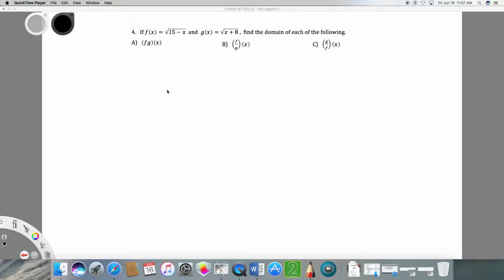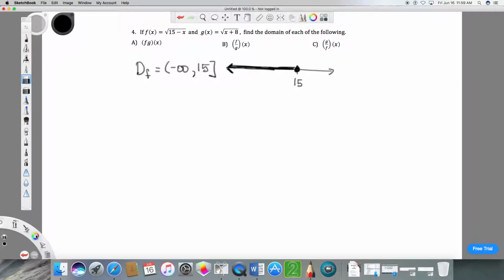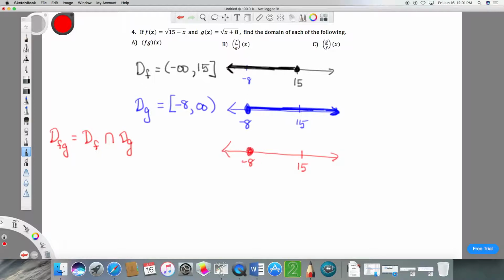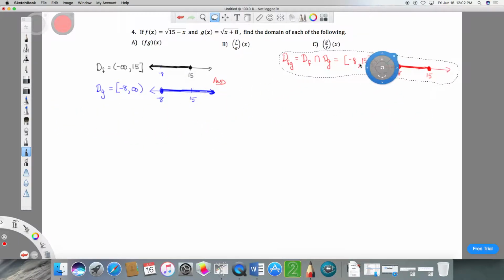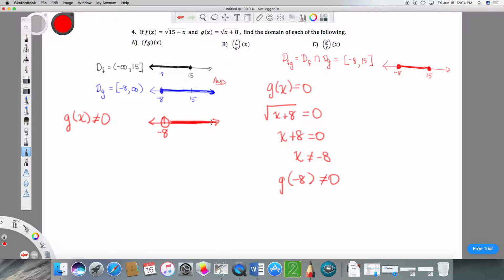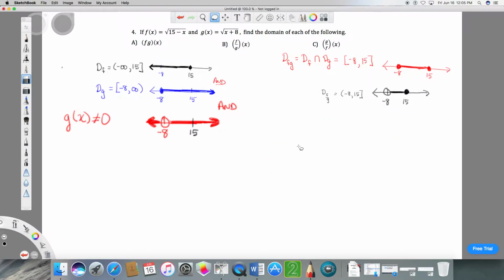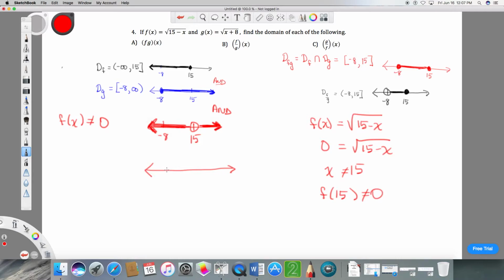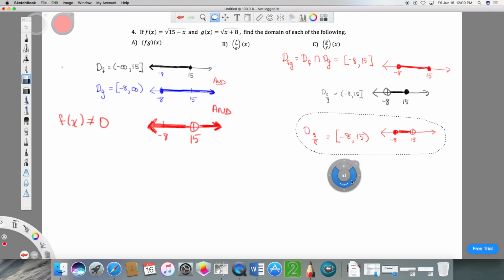CA Skill 2e Day4 Bldng Fcns problem 4 solution